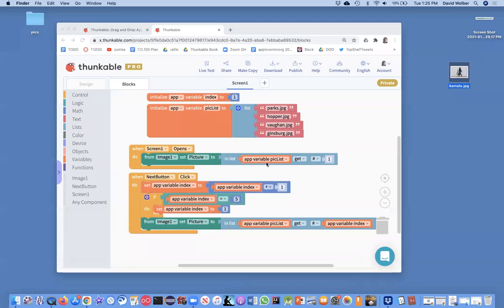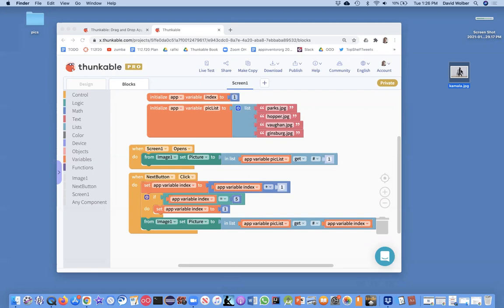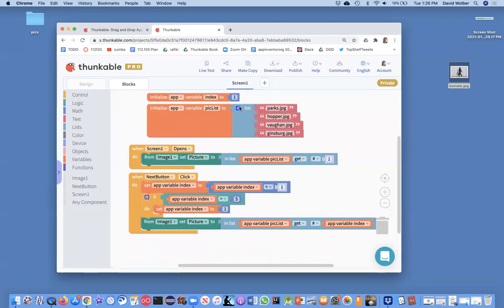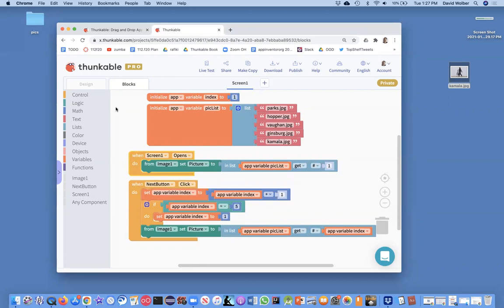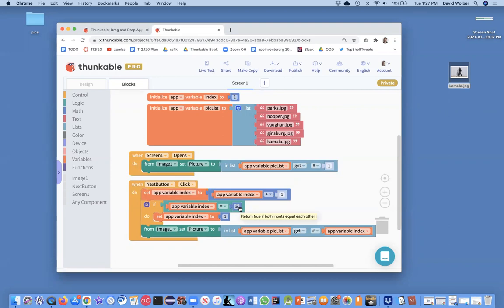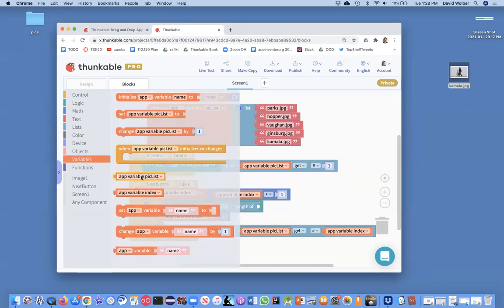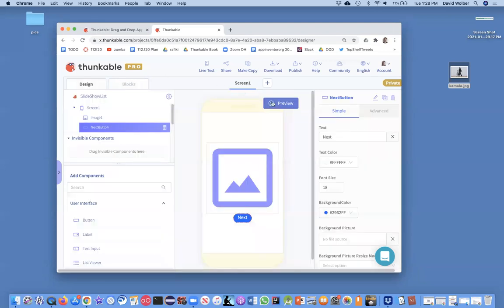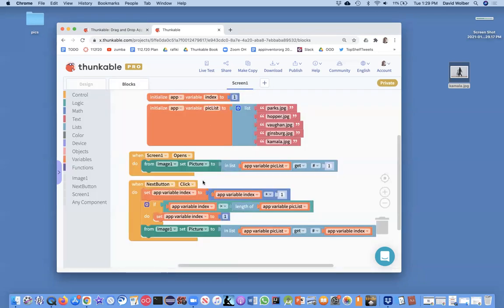Coding a slideshow generically in Thunkable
Professor Wolber makes the case for using generic references (list.length) as opposed to fixed numbers (4) in coding, so that the code can be re-used.